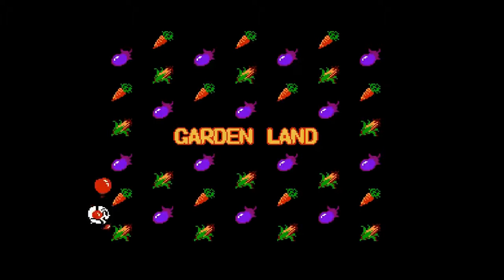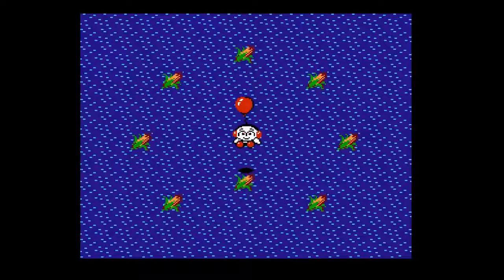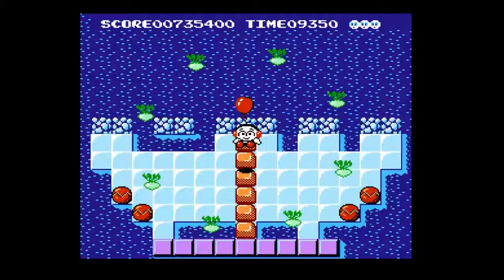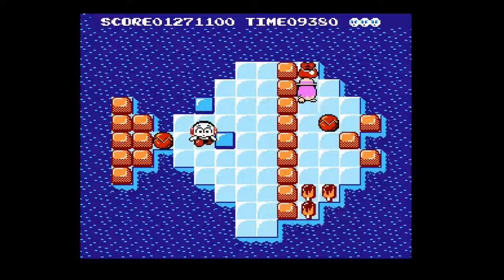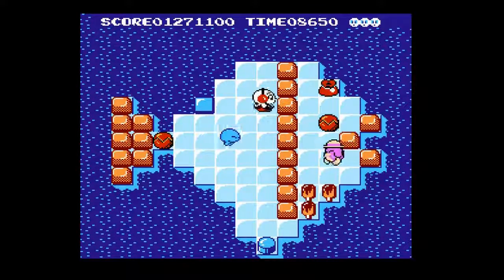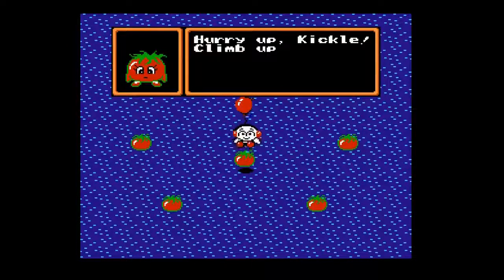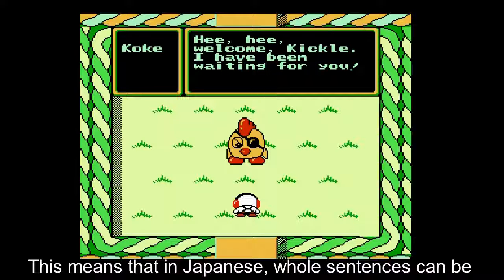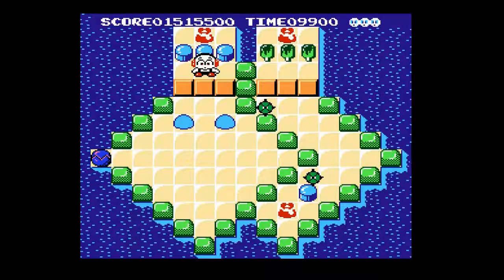Let's Play Kickle Cubicle- Ep 1- Freeze Warning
With half the US in the grip of a heatwave, what better time to play a game all about snow and ice? Come join me as I play one of the more obscure puzzle games from the NES era, and try not to get murdered by chickens.